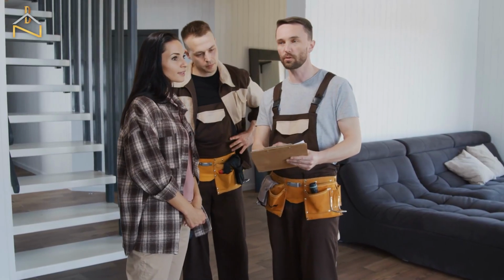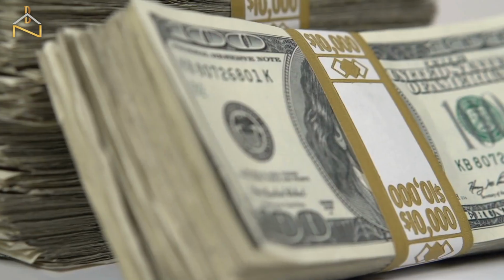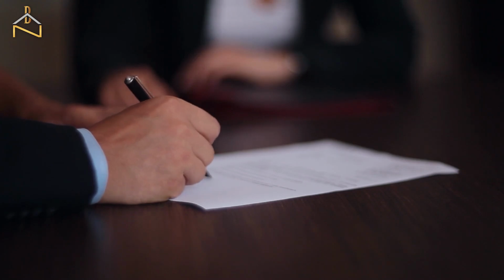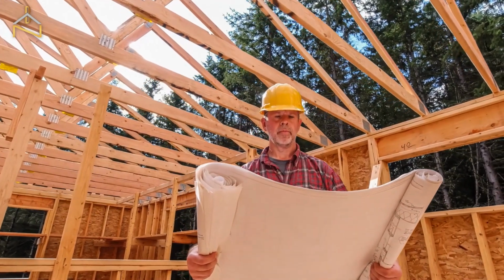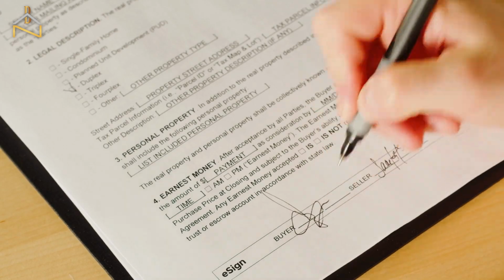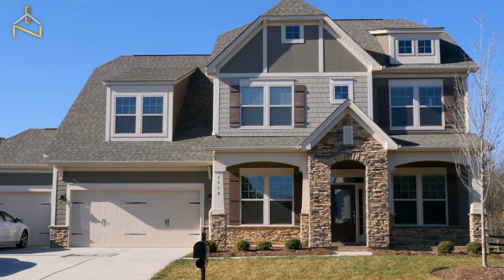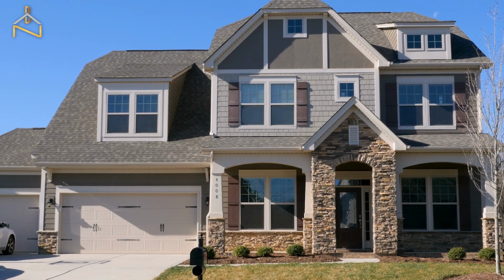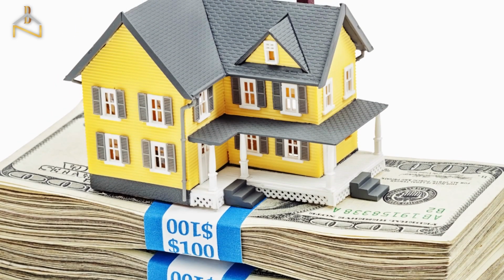Things They Don’t Tell You- AVOID These New Construction Pitfalls!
How to Avoid these New Construction pitfalls when buying a new home! We've seen a little bit of a shake-up here in the Raleigh NC, Real estate market. The one thing that we are seeing is that there's tons of new construction developments popping up in and all around the surrounding Raleigh NC areas. There are disadvantages to getting in and out, but there are also major advantages. In this video, we are going to talk about the new construction homes and process from start to finish here in Raleigh NC!

Where to Live in Raleigh When Moving to Raleigh North Carolina [2023] - Are you moving to or relocating to Raleigh North Carolina and wondering where the best area to live in Raleigh North Carolina is for you and or your family?

📲 We have so many people contacting us who are moving here to Raleigh North Carolina and we ABSOLUTELY love it! Honestly if you are moving or relocating here to Raleigh North Carolina, we can make that transition so much easier on you!!

Contact the team: Brandy Nemergut

NC Real Estate Agent with eXp Realty #305861

Lance Nemergut VP of Marketing in North Carolina